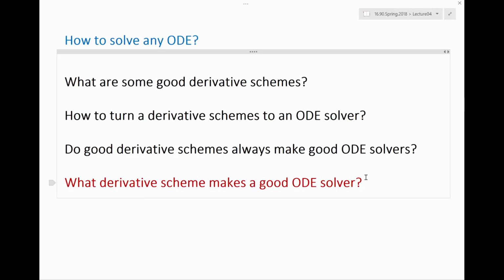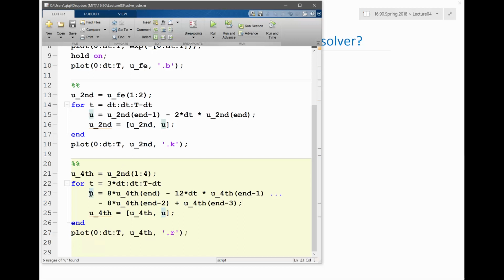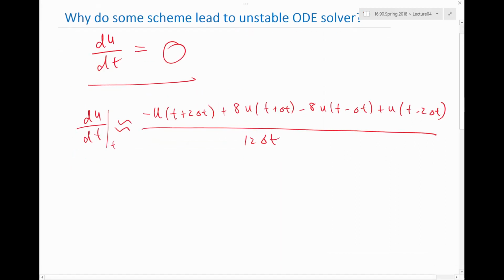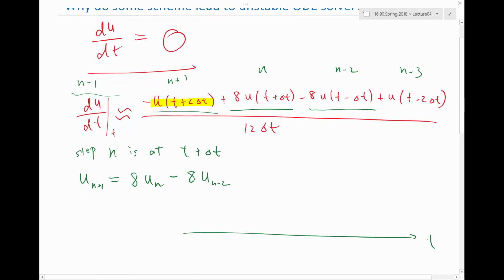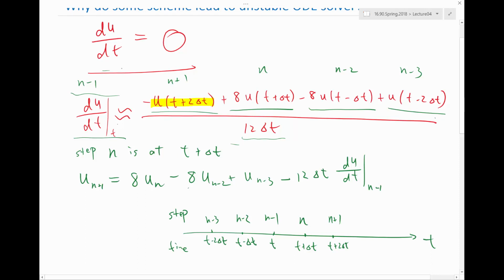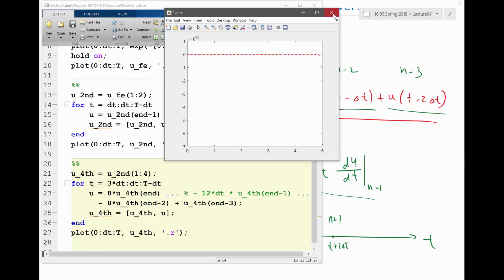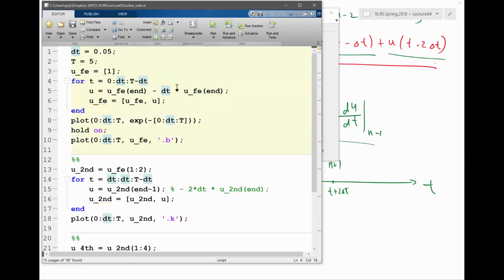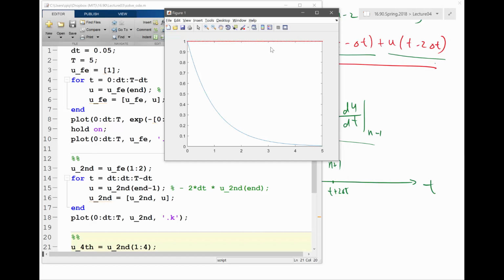Magnification of error in ODE solvers